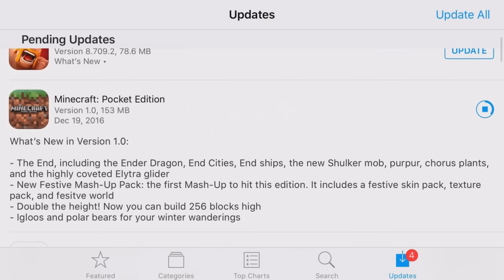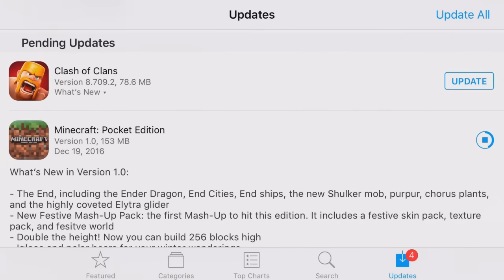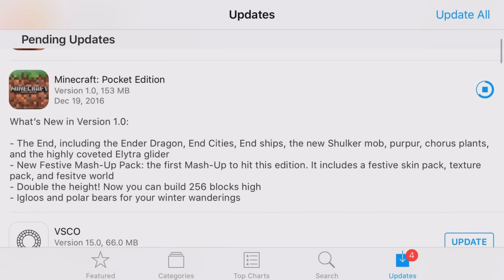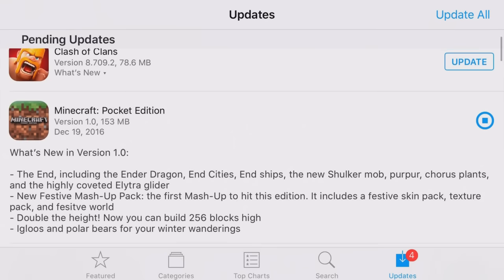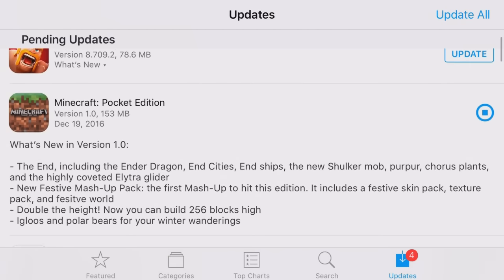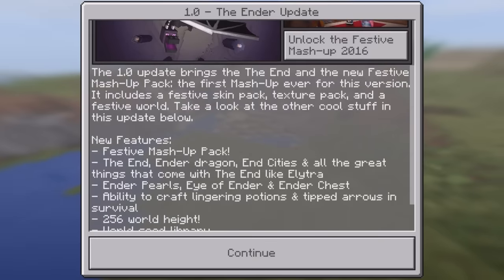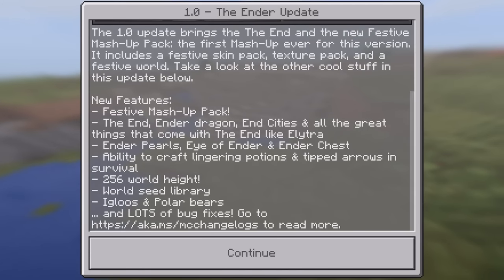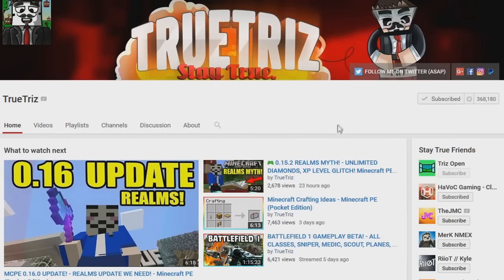NEW MCPE 1.0 UPDATE RELEASED! Minecraft PE 1.0 UPDATE OUT NOW! - Minecraft Pocket Edition 1.0 Update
Minecraft Pocket Edition 1.0 Update is RELEASED and OUT NOW!
DROP A 'like' can we get 1,000 LIKES!??

If you read this, comment " USE CODE TRIZ "